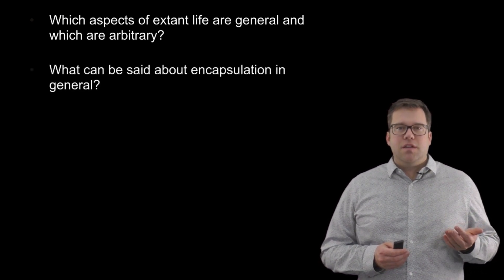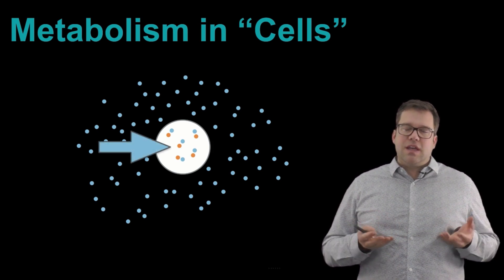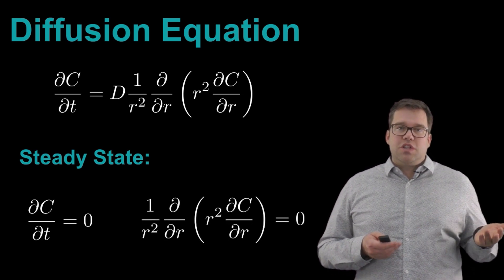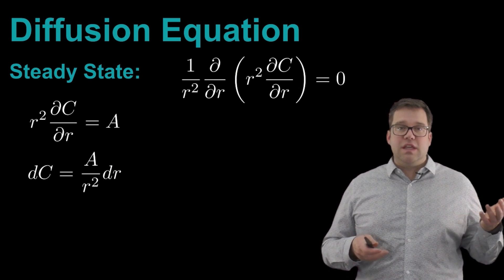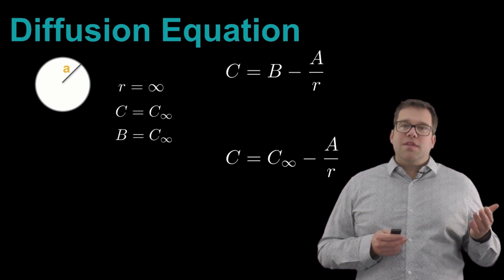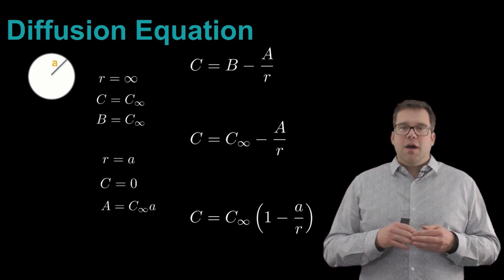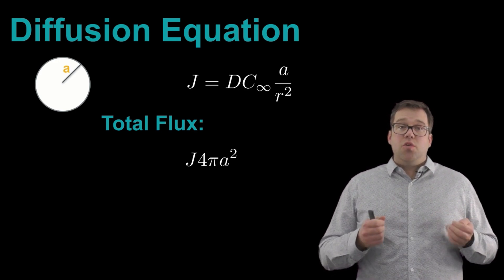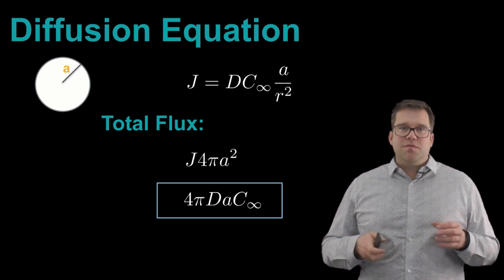Origins of Life: Chemical Commonalities - Systematics and Limits of Metabolic Rates